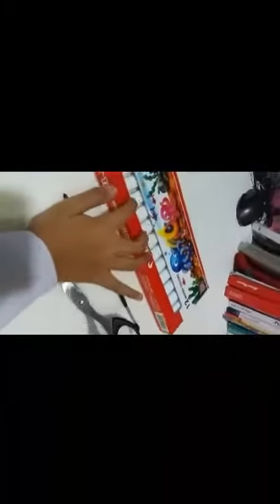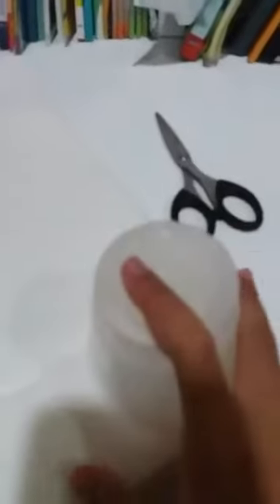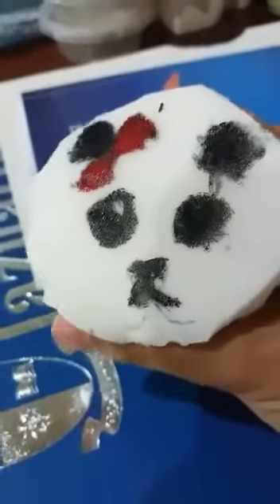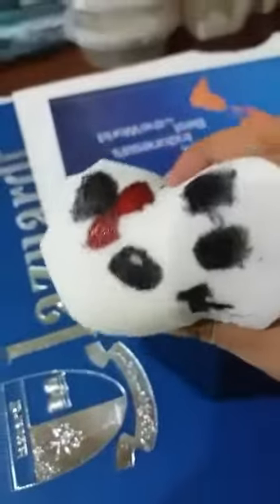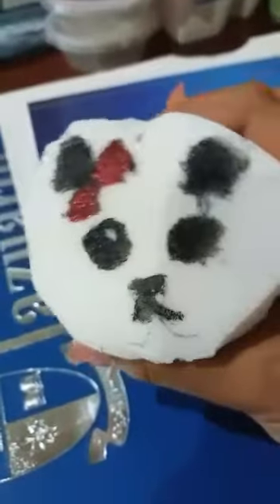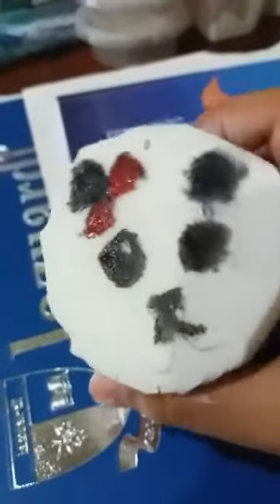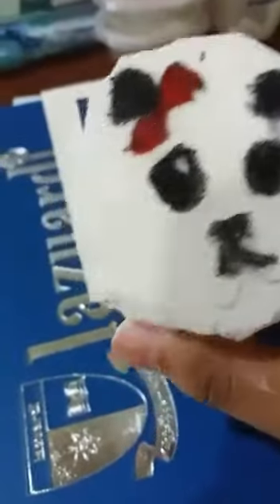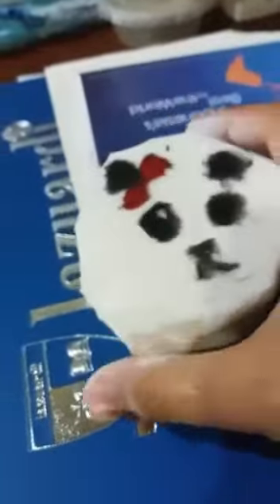How to make homemade slow rising squishy ~ Have Fun With Cyra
I bought my foam at @rocknrollslime